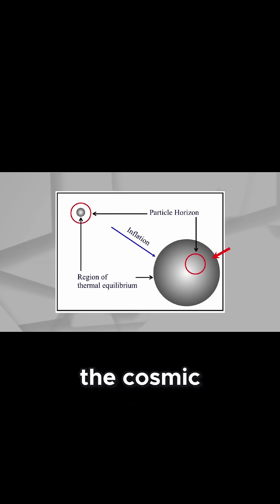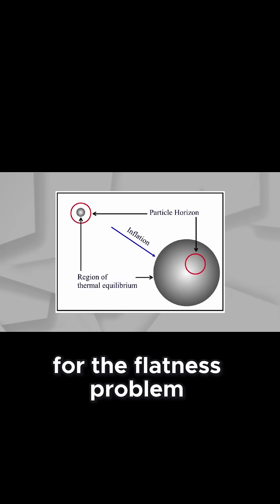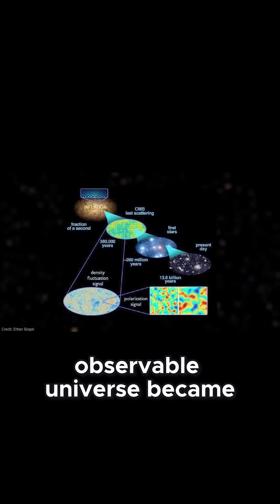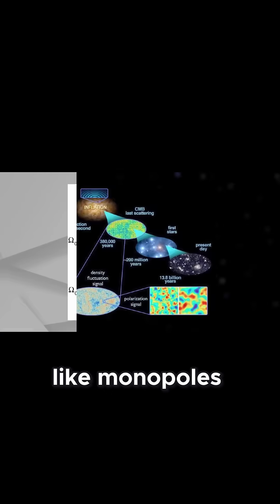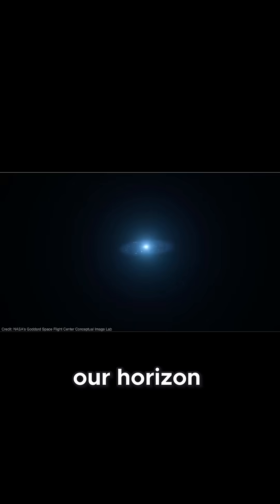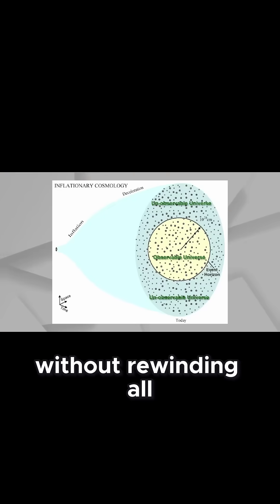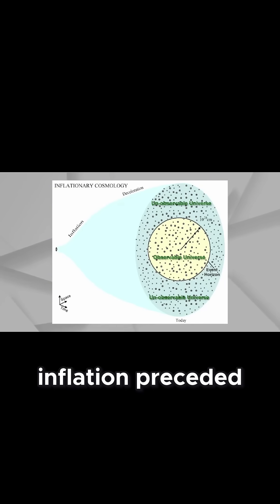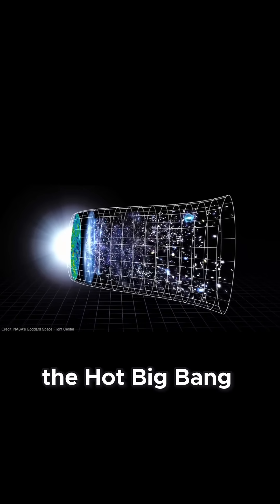Big Bang Inflation Explained: Secrets of the Universe's First Moments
Space Unraveled delivers weekly deep‑dives into space science, astronomy, cosmology, exoplanet discoveries, black hole research, NASA missions, SpaceX launches, and cosmic exploration. Our content transforms the best Russian‑language space videos with clear English narration and up‑to‑date research.